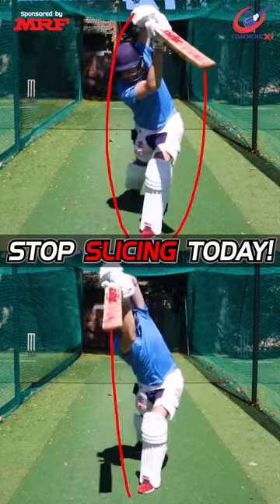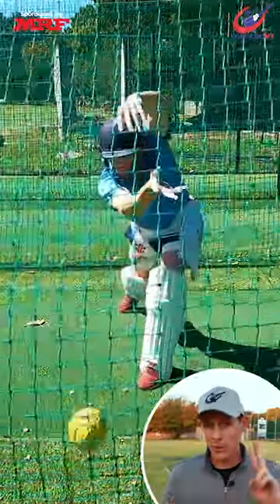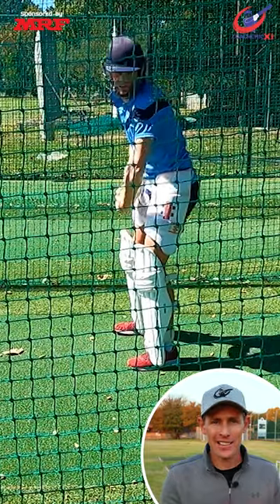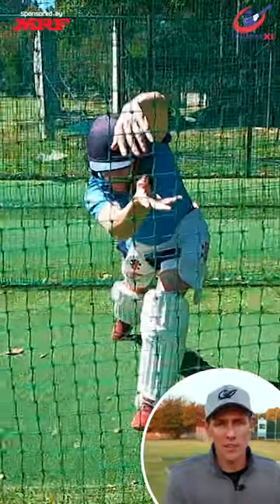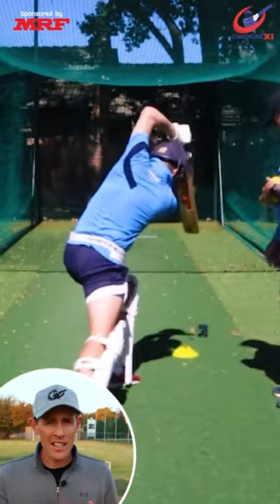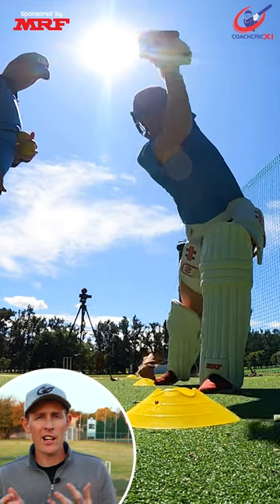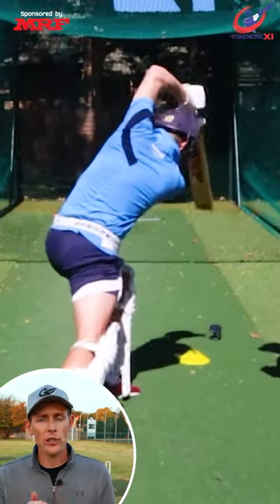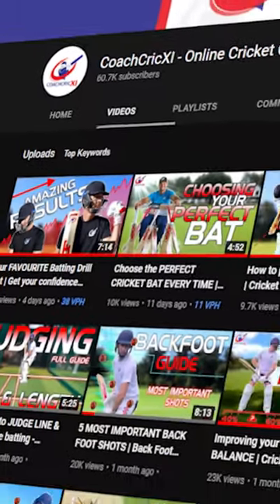Stop slicing your cover drives !!!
In this clip we look at 2 drills that can help you fix your slice when playing a cover drive.

When we slice across the line playing a drive, we end up not playing through the line of the ball. This results in us not compressing the ball as hard as we should, resulting is a massive loss of power and consistency.